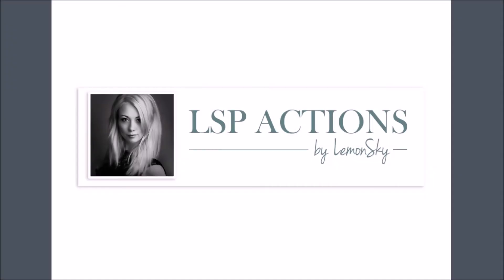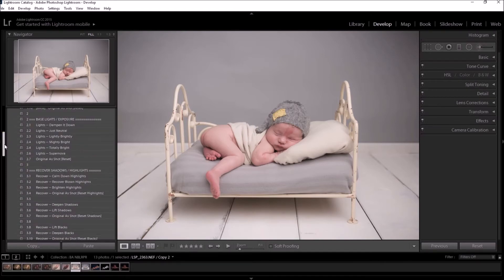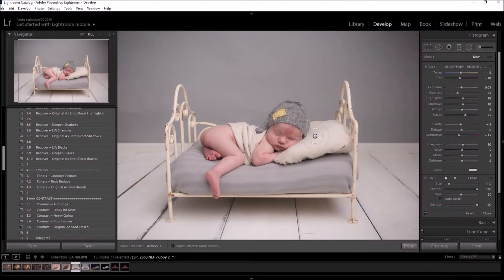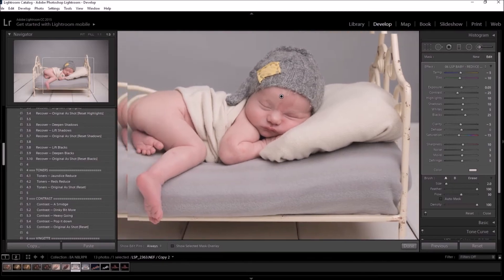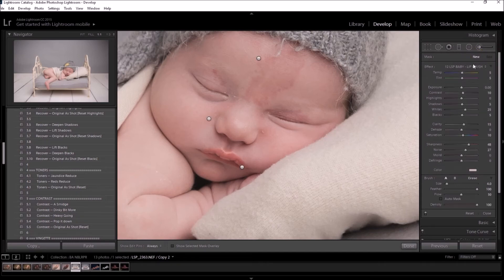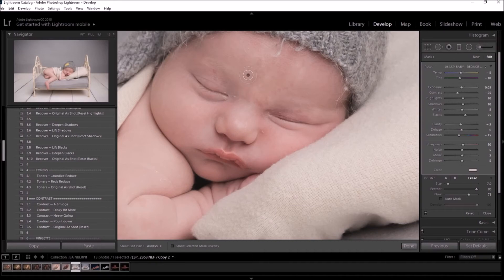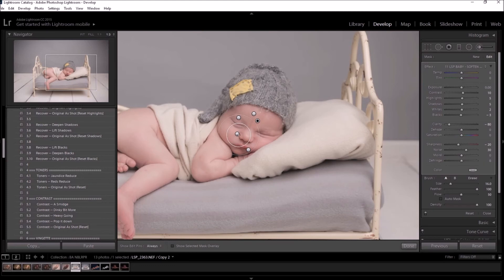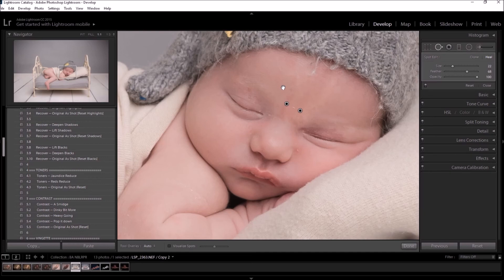LSP Newborn Editing in Lightroom CC Classic | CS4 CS5 CS6 | VIDEO 3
How to Edit a newborn baby in Lightroom, using LR Classic CC | CS 4 5 6 with The Lemon Sky Newborn Presets and Brushes. ***  This video is using pre-2021 update ***